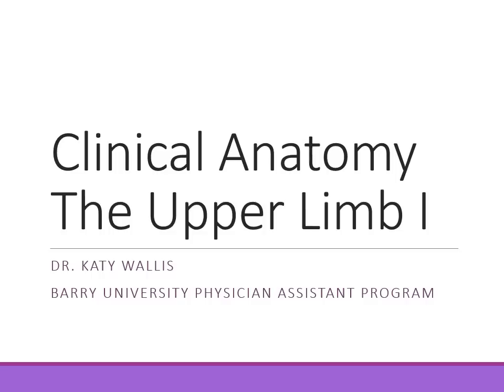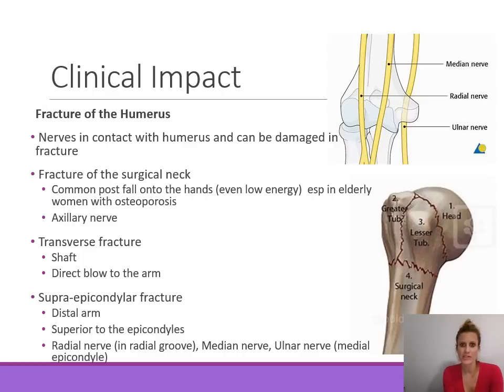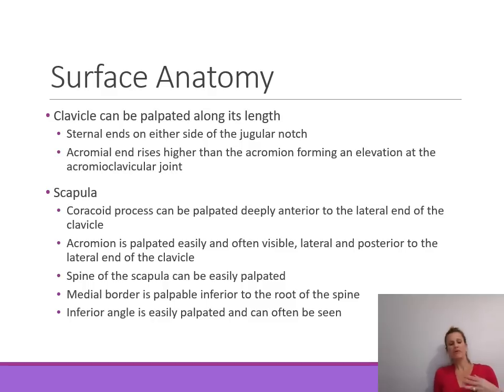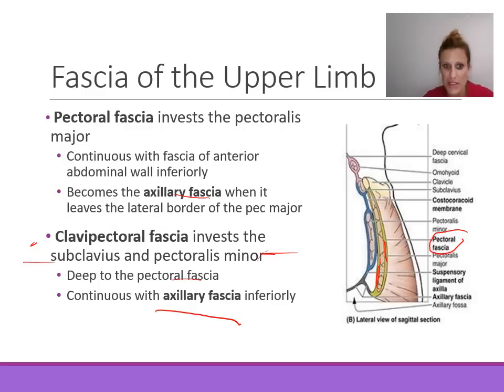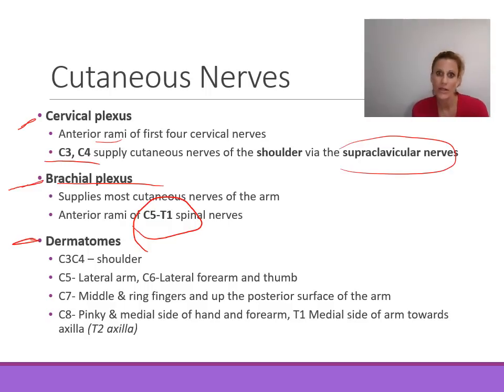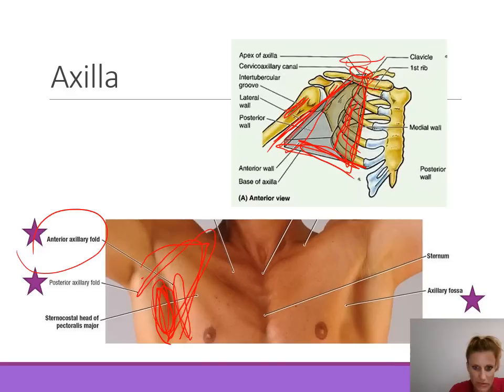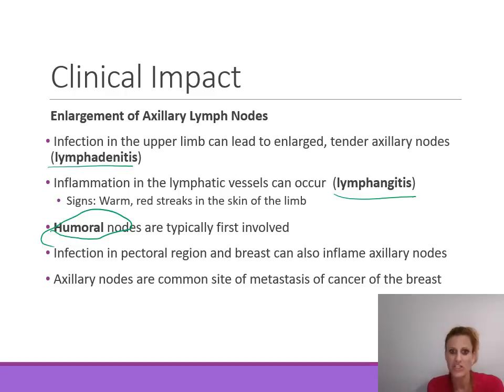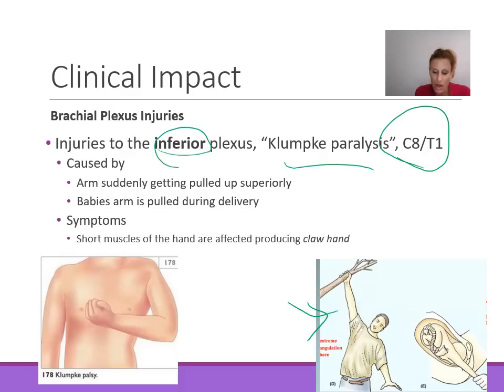Clinical Anatomy for PA Students The Upper Extremity I